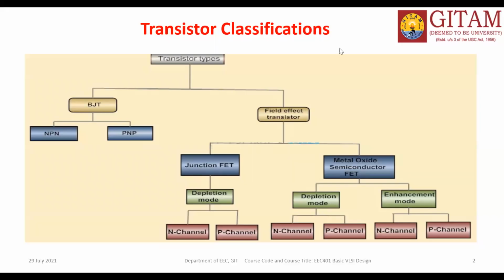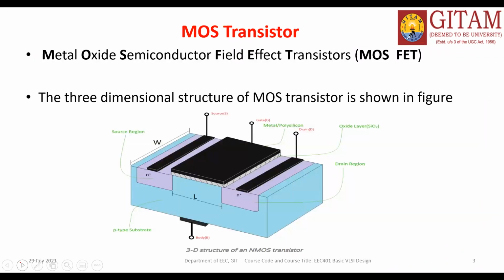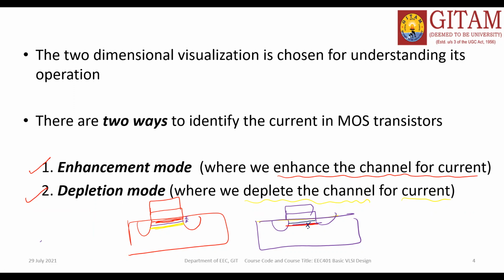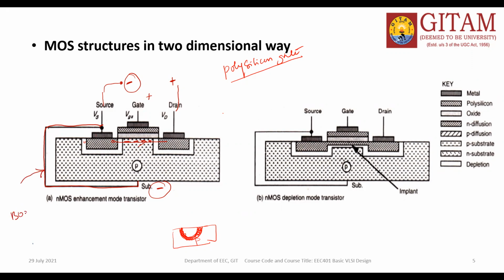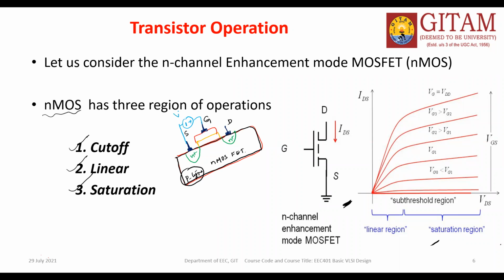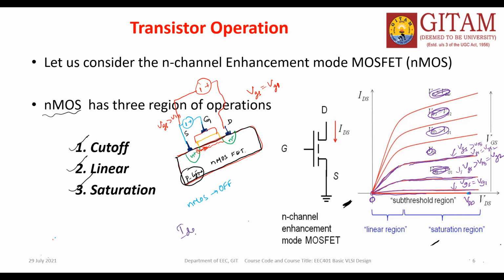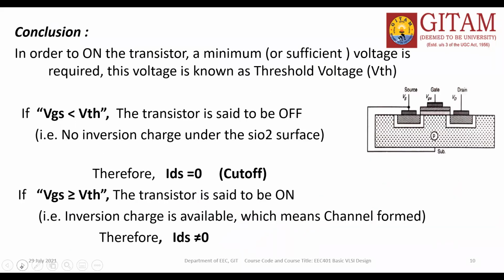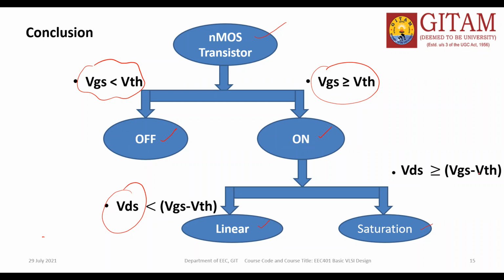LEC_4 MOS FET Operation